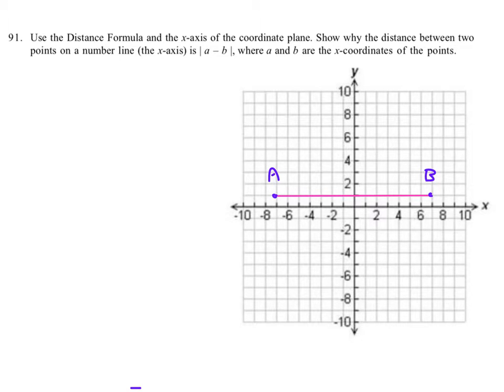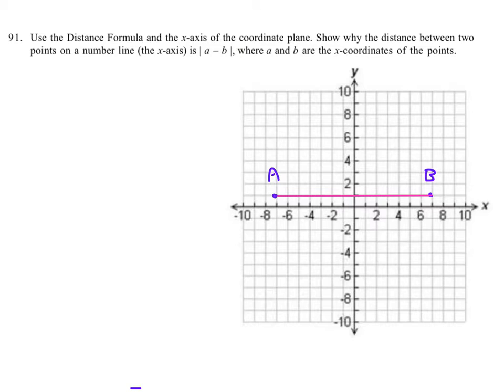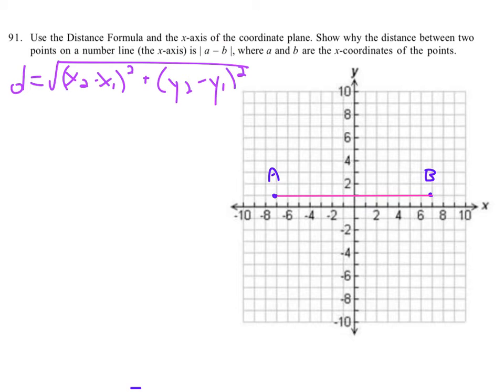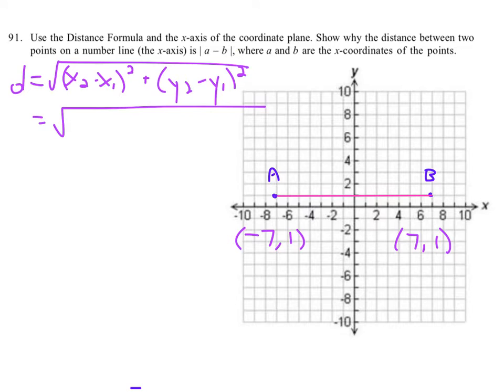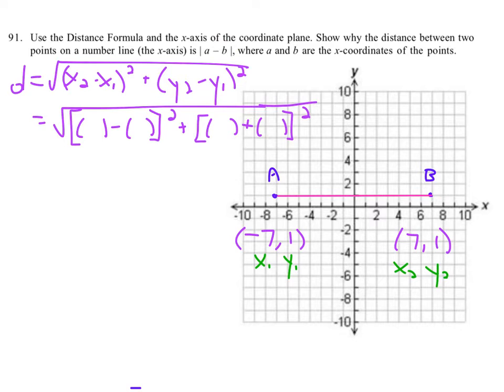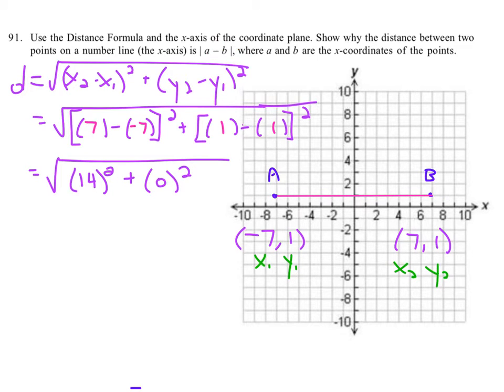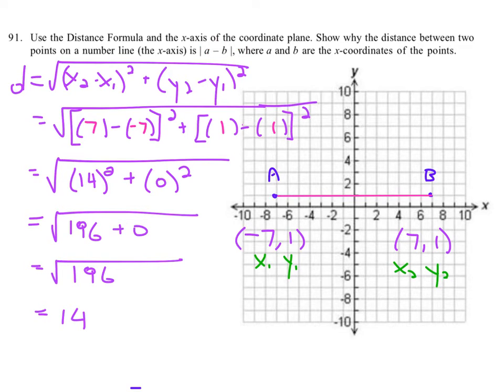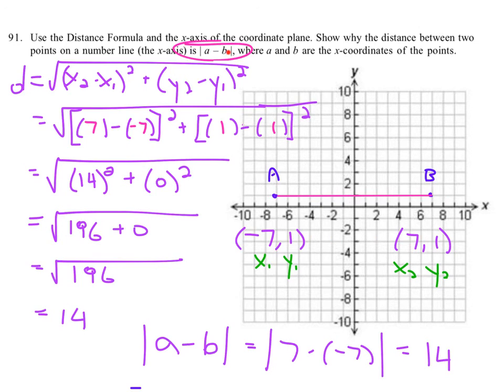Geo Unit 1 Study Guide #91